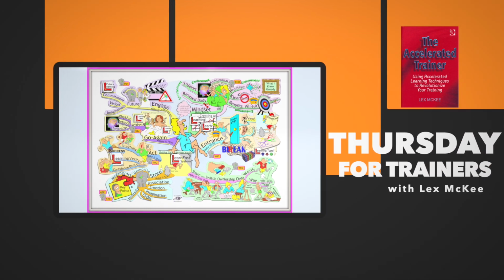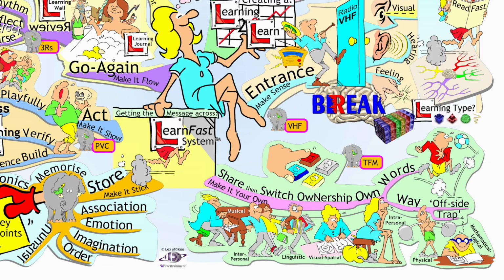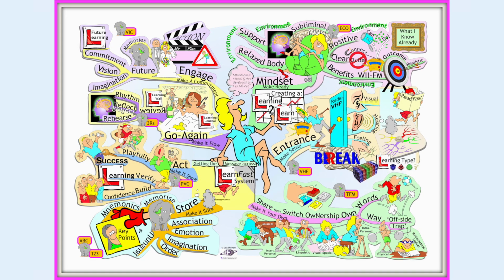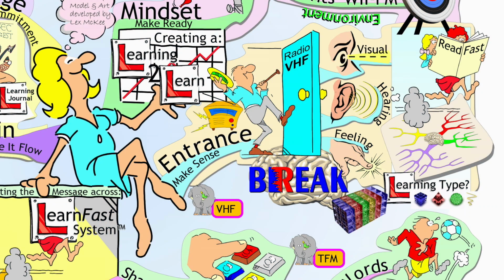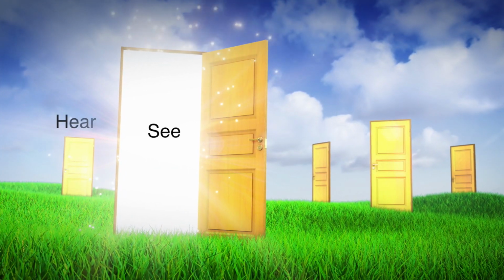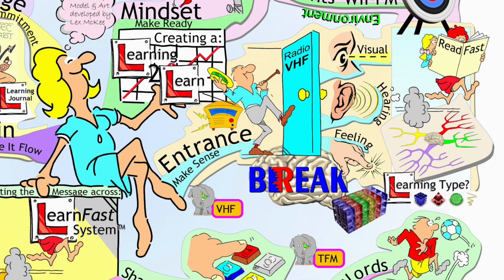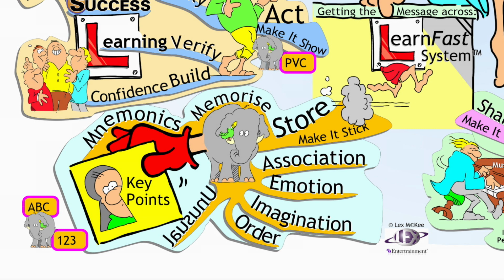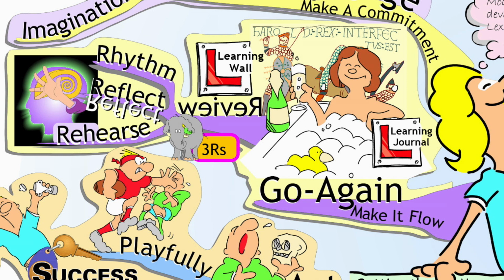0 Message Overview Mind Map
Thursday for Trainers and Teachers
Here's the Overview Mind Map of my own M.E.S.S.A.G.E. Model of Accelerated Training and Teaching Design and Delivery.